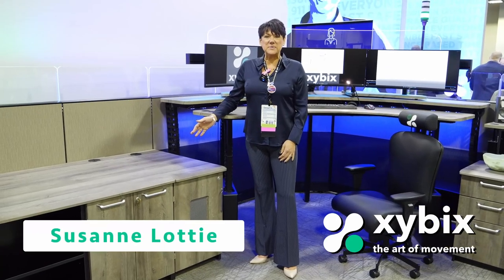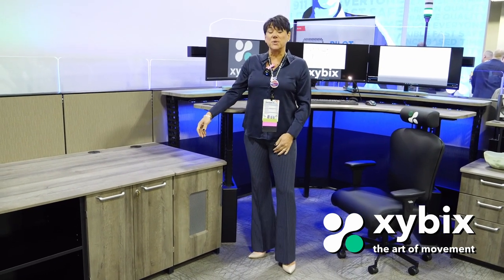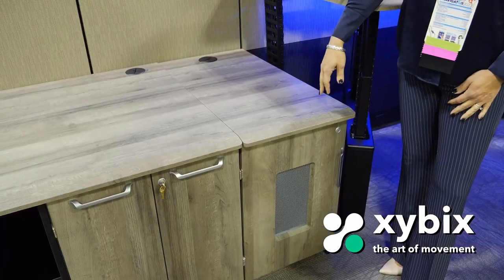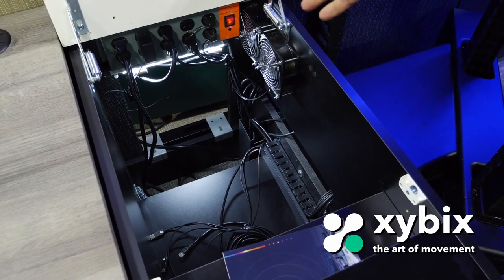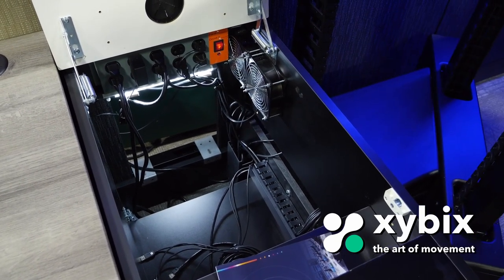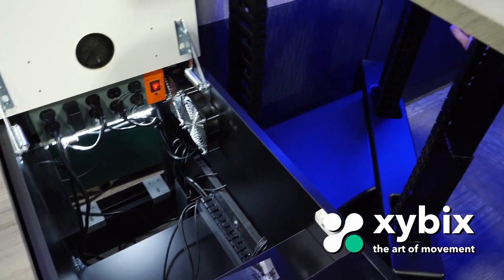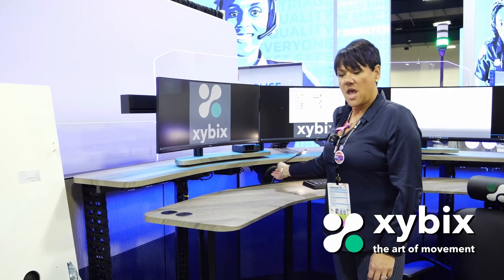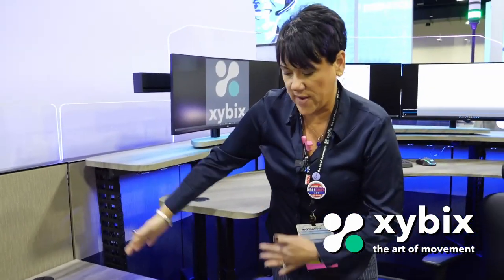Quick Takes: Xybix at Navigator 2023 Video #2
In this short video Northeast Territory Manager, Susanne Lottie, shows off a few common options for housing your computer/CPU.